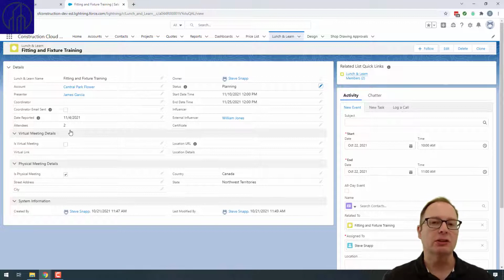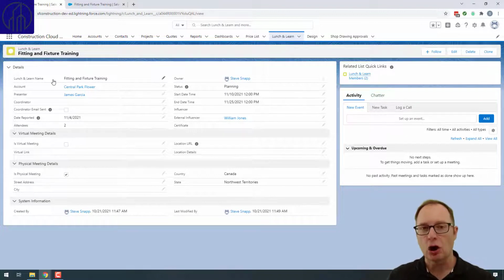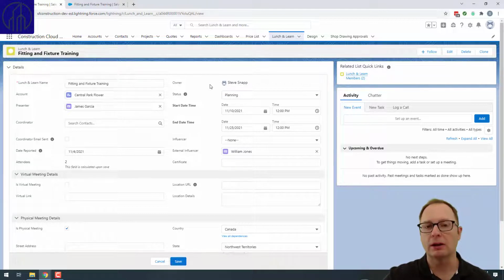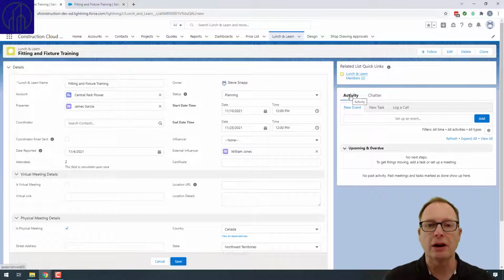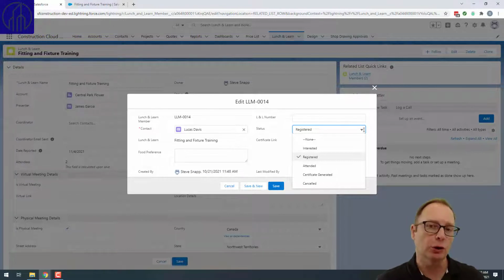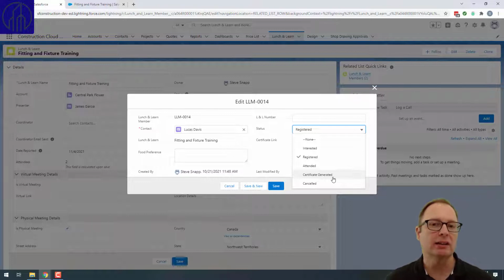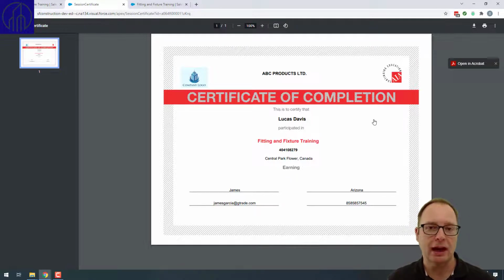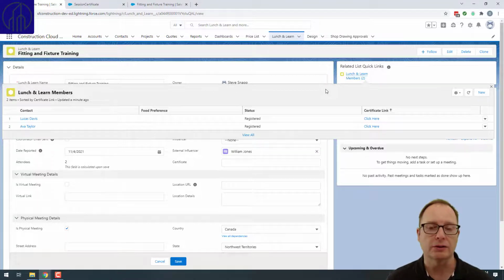Salesforce Construction - Lunch & Learn Pt. 2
Today, Steve Snapp runs us through a more detailed look at Lunch & Learn in Salesforce Construction.

The challenges presented by the building materials sales process require a CRM specifically tailored to the industry. Salesforce is the #1 CRM in the world due to its robust set of features, scalability and adaptability to a broad set sales niches. But even this built in flexibility has proven less than ideal for the building materials space. That is why we developed a customized Salesforce application specifically designed to meet the needs of the building materials sales process. The Salesforce Construction solution moves away from the cumbersome generic salesforce classifications of "Lead" and "Opportunity," which segment the sales process too rigidly for the building materials space.  Instead, it offers an application called "Project" in which the more continuous and fluid nature of the building materials sales process can be managed. With Salesforce Construction,  you and your sales team can focus on the essential elements of building materials sales including:

 - Managing the complex sales relationships between architects, contractors and owners
   throughout each stage (bidding, specification, sales).
 - Getting specified by the project architect and, more importantly, keeping the specification -
   "Protecting the Spec" - as the stages progress.
 - Keeping track of the attitudes of key players to determine where and when to focus your sales
   mitigation efforts.
-Simple quote to order process